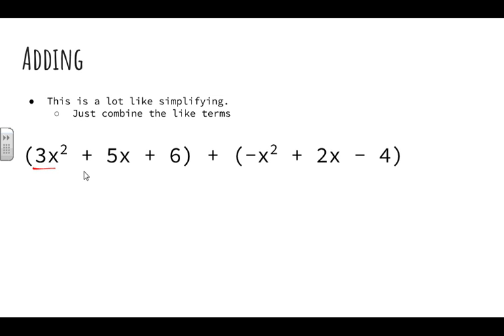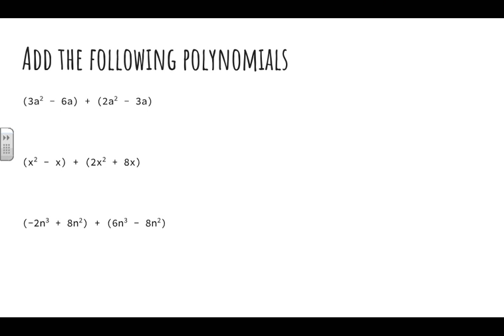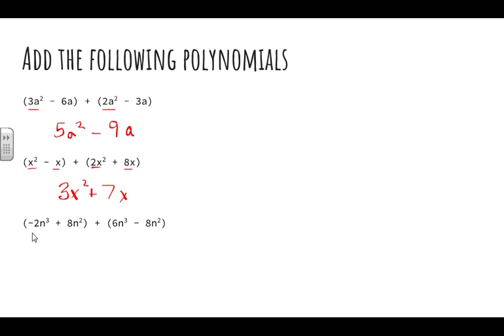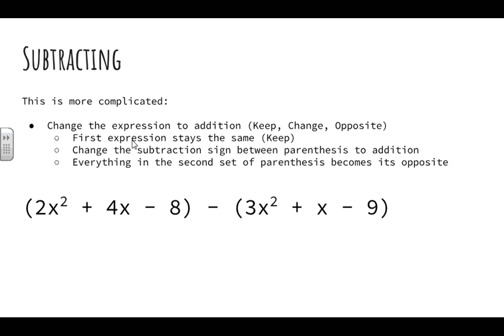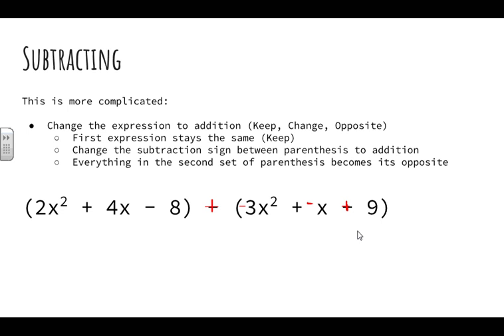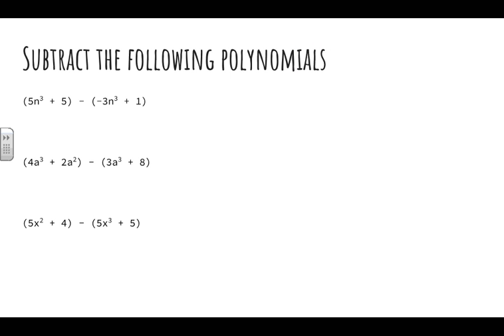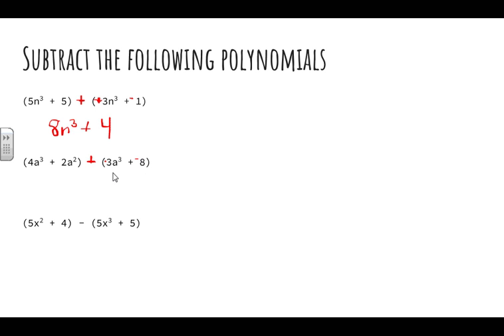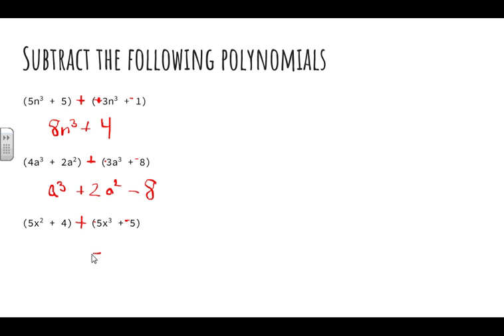Adding and Subtracting Polynomials